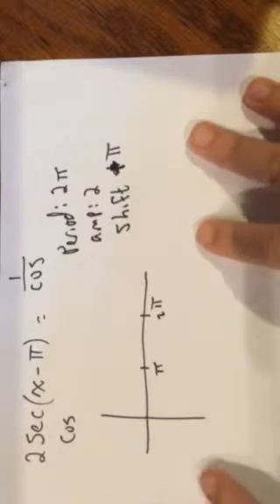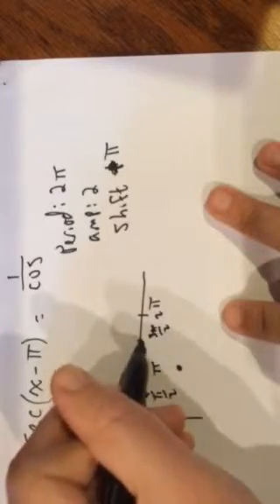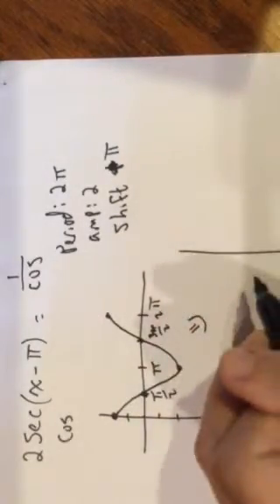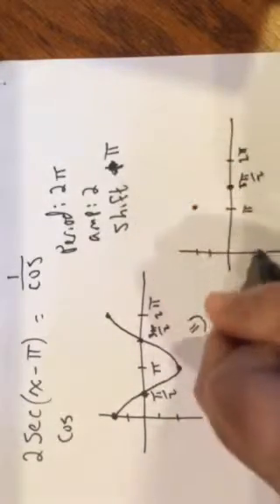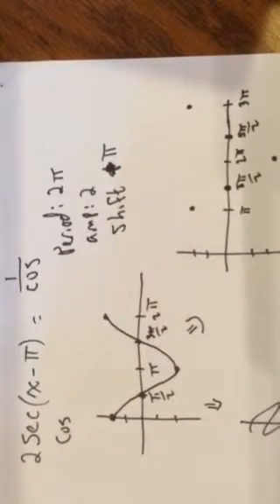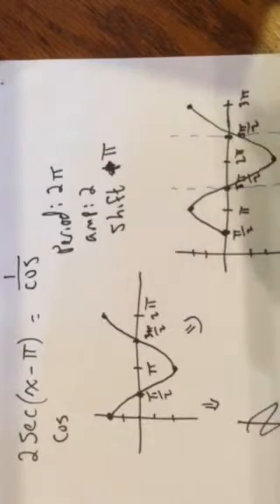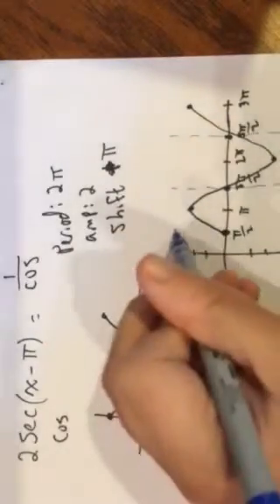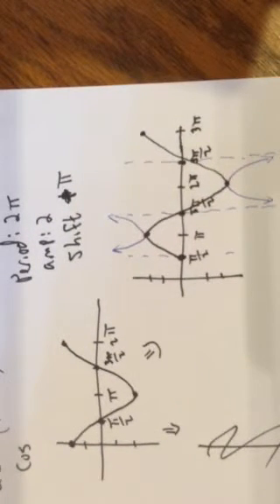Graphing sec x part 2